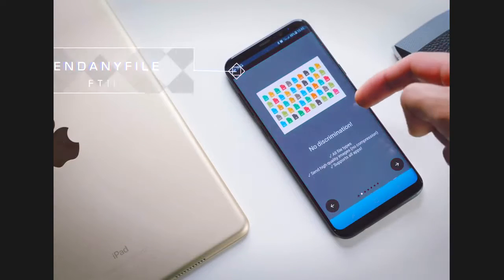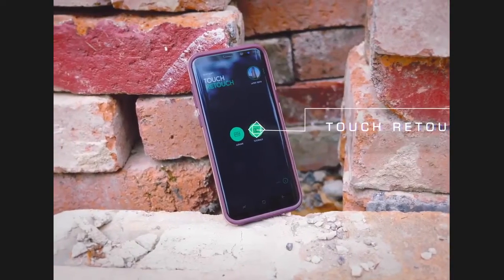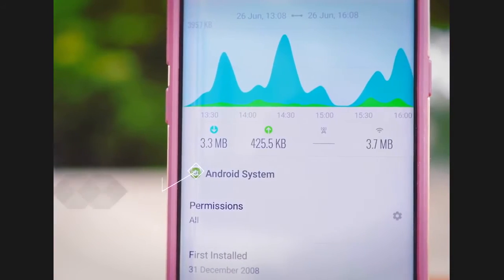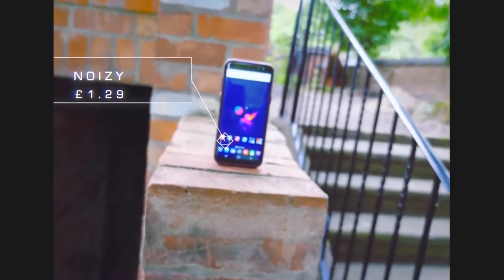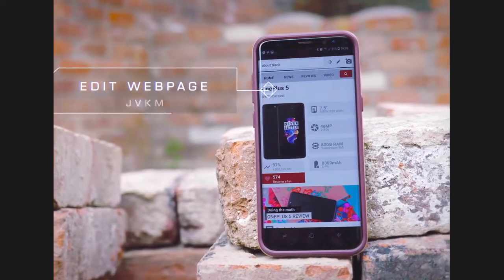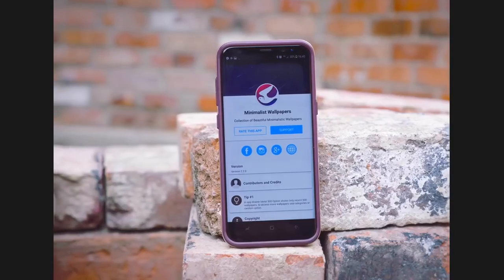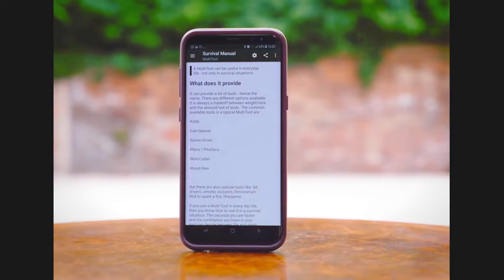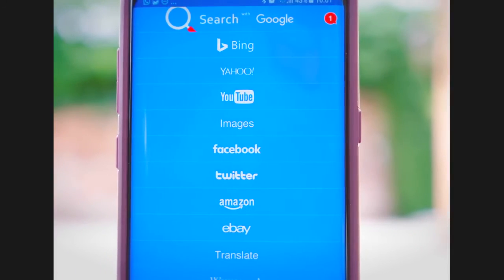Android App - top 10 amazing android app 😍😍😍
welocome to amazing android app. amazing andriod app have many videos likes:"android app" "Top 20 Android Apps" "android studio" "android apps 2017" "android apps on pc" "android app development" "android app advertisement" "mobile apps for android" "mobile application development"
 This is the home for Android Developers Live videos from our live events, as well as for videos containing demos, tutorials, and anything else related to Android developes
amazing android app provides useful digital tips and resources on software, apps and gadgets
This guy has been making awesome high quality videos on How-To tech, Crazy Tips and Tricks so that you get most out of your phones and awesome mobile reviews
My videos are shot with the canon 700d and I try to add a cinematic look to it to give it a different taste!